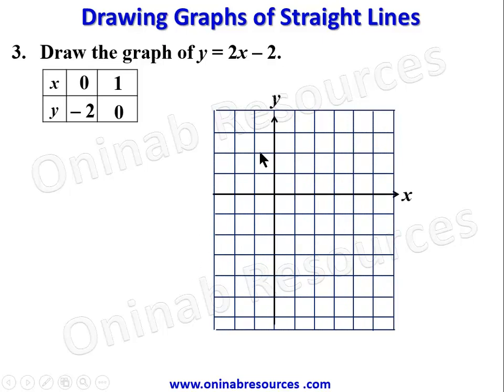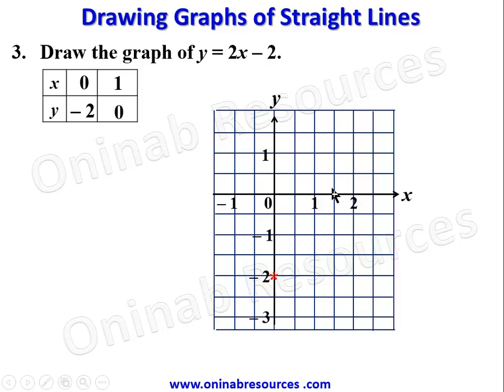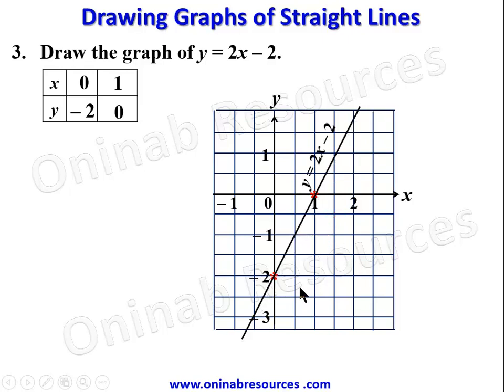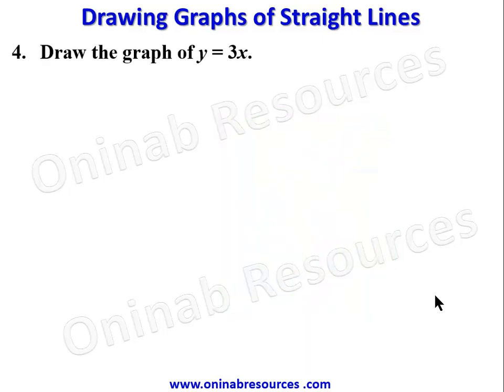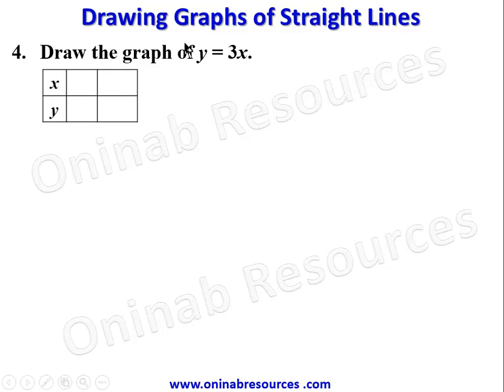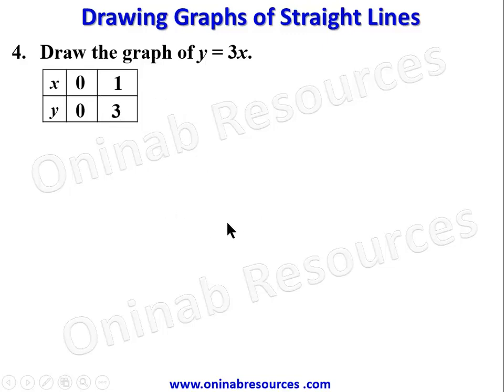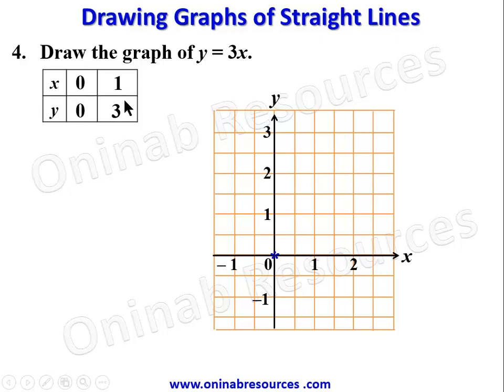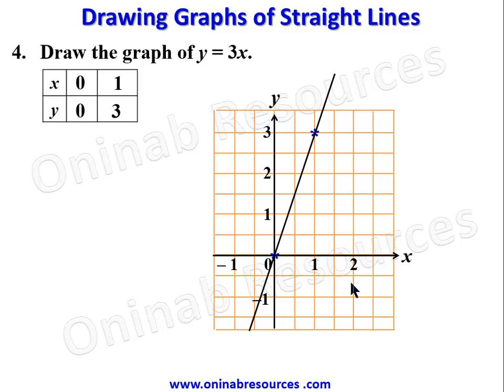Drawing Linear Graphs: Part 2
Drawing Linear Graphs: Part 1